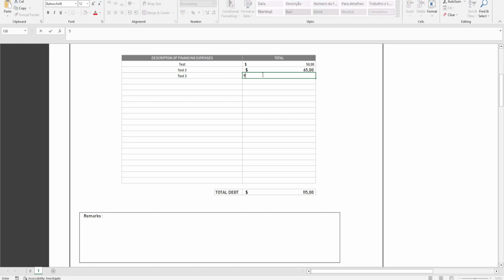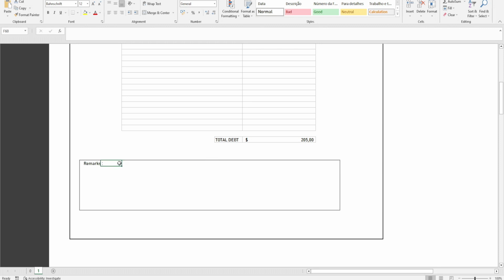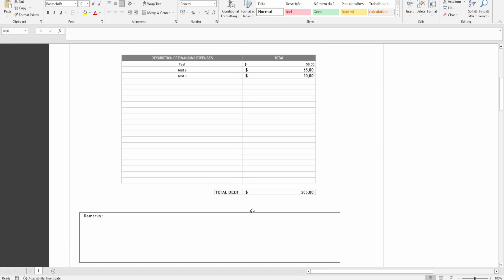Invoice Template in Excel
The Excel Invoice Spreadsheet is a very useful tool to control the finances and monthly expenses of any company.

If your company is small, but the need for organization is giant. eventually the structure is lean and the resources are more scarce, all the efforts must have the objective to optimize processes and reduce costs.

In this Excel Invoice spreadsheet template you can do financial planning and organize your finances in the best possible way.

This spreadsheet is an example of a ready-made budget, you only need to change the data.

Service Invoicing is a must-have item for efficient Billing and Collection Management. Therefore, issuing invoices is an excellent way to control what was sold, not only to whom, but for how much, the date, contacts, and much more.

That is why this document is paramount to the operation of a healthy company. Download an Invoice template spreadsheet in Excel for free!

What is the importance of invoices and how does it impact on Collections Management?
First of all, invoicing is important to make clear between the company and the customer what services have been contracted.

Thus, the service invoice is an important management element in two respects:
For the contractor, the invoice is the element that itemizes and records the service to be provided, allowing better control of accounts receivable;
For the contractor, with the invoice issued, it can be inserted in the accounts payable, also facilitating account management.
Above all, for both parties, the invoice issue is an element of "officialization" of the service, facilitating account control and aligning expectations.
How does Service Invoicing relate to Financial Management?

Invoices relate to financial management as an input and output element.

When incoming, the document is issued by the contractor and sent to the customer. The sent document enters the billing flow, signaling the account receivable.

When outgoing, to make any payment you must have an invoice. So each outgoing record (expense) must be associated with an invoice.

This way the expense can be itemized and can be checked when needed.

Elements of our Invoices
Date of issue;
Invoice number (sequential numbering);
Name or corporate name of the supplier of goods or service provider;
Nif of the supplier of goods or provider of services;
Name or company name of the recipient of goods or services;
NIF of the recipient of goods or services
Name and quantity of the goods or services;
Value of the provision of services or transfer of goods;
Applicable rates;
Date on which the goods were made available or the services were performed in case the date does not coincide with the invoice's issue date.
Therefore, the Excel Spreadsheet Coaching for Business Invoice still saves the entrepreneur time, so he will no longer need to spend days calculating something that a simple tool of its kind can calculate automatically. In this way, your company will always be productive.